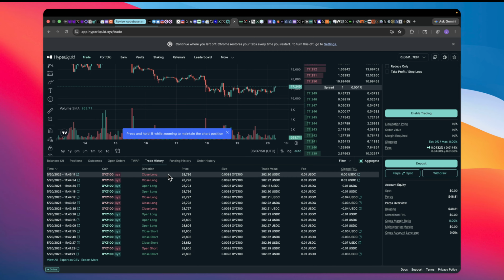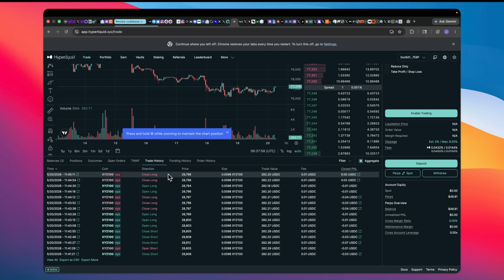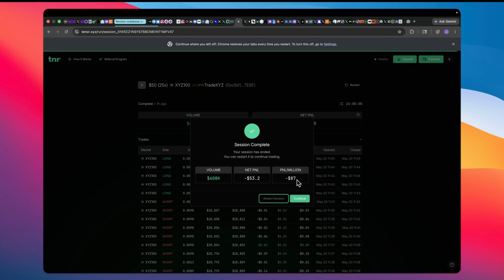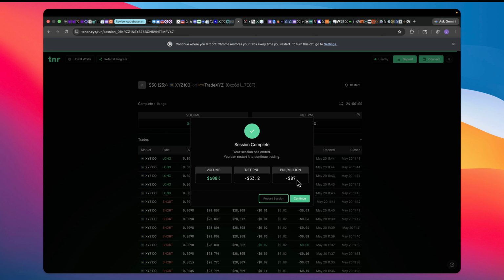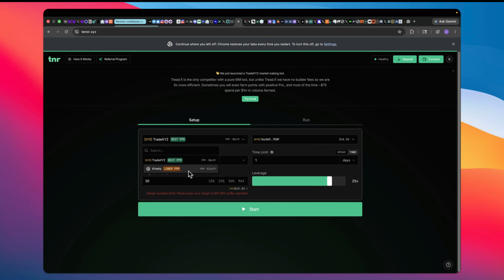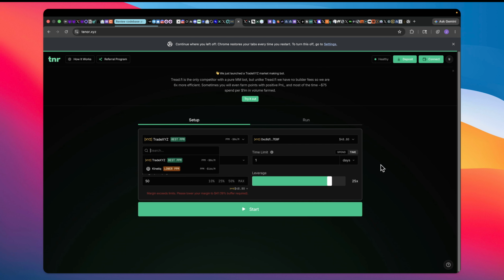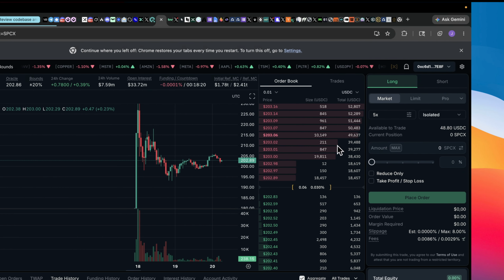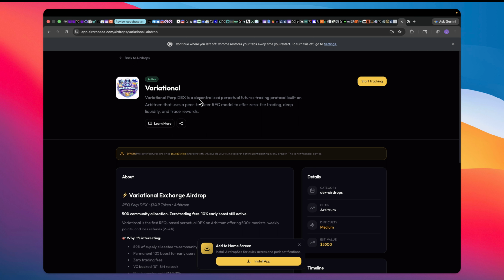TradeXYZ Airdrop - Automate 1m Volume With 100 USD Margin Using Tenor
TradeXYZ Airdrop - Automate 1m Volume With 100 USD Margin Using Tenor. and Tread Fi is another market making automation tool for a wide range of perp Dexes. It also has a points system.

Polymarket could have a really huge airdrop. Start out with predictions on Polymarket and Beep It Airdrop On Sui Network. No One Is Talking About It

You can copy expert Hyperliquid traders using Senpi while earning Senpi points

Variational has a scarce points system, the only 0 fee perp dex and it is invite-only. and you can delta neutral on it with another 0 fee perp dex to earn points there too.

Not on Hyperliquid yet?

Dango Airdrop - Your Early. Epoch 4 Just Started. Dango is an under-the-radar perp dex that has just started its epoch.

Genlayer Airdrop - The Most Underrated Free Airdrop and you can earn the Rallyonchain airdrop, an infofi platform on Genlayer and if you decide to contribute by building apps and smart contracts on Genlayer, use Zo computer for free

Xstocks Airdrop With 1000 Percent Boost? and train AI, get paid up to 10 USD per hour, get paid in crypto

HitOne Airdrop On Megaeth. Be Early

Own your own AI agent computer for free and access GMGN to build your own Base autonomous trading app

Glider AI Airdrop - The Biggest Invite Only Airdrop On Base.

Payy, offers you your own Crypto card and could have a huge airdrop.

Rally Fun Airdrop - New Infofi Platform. Only Few Members. Earn With X Account

Perena Airdrop On Solana. Season 1. You Are Early. (using invite code = QJMLKS)